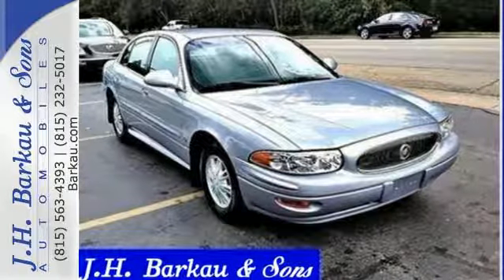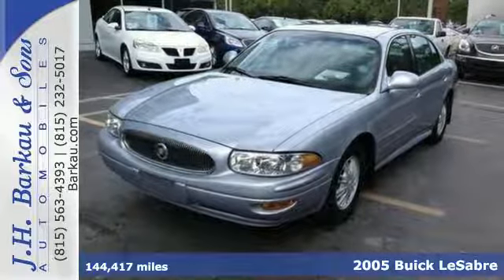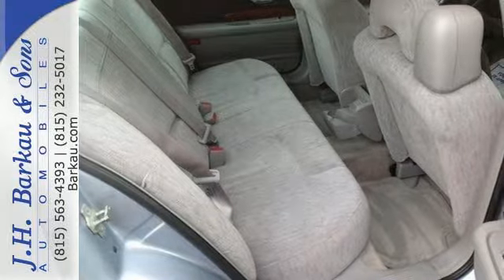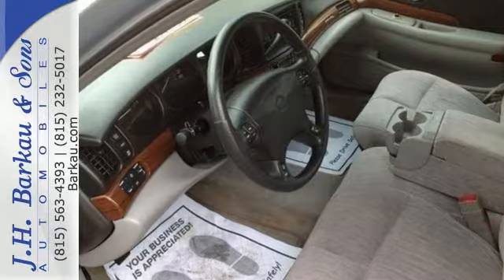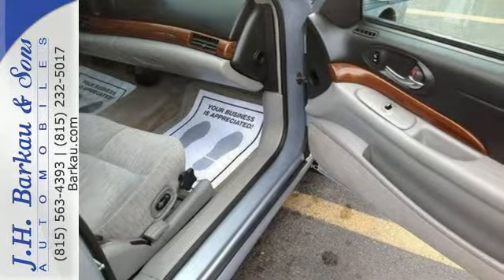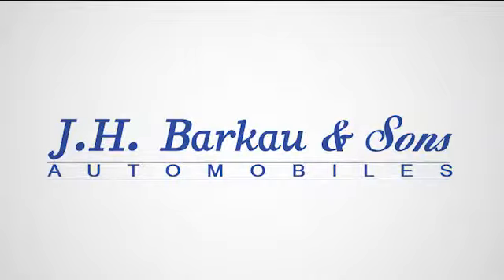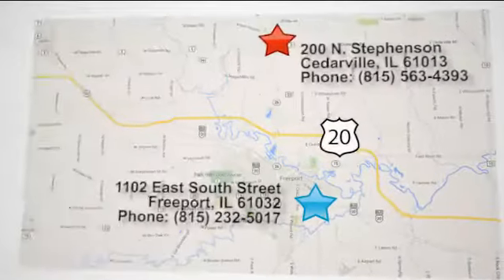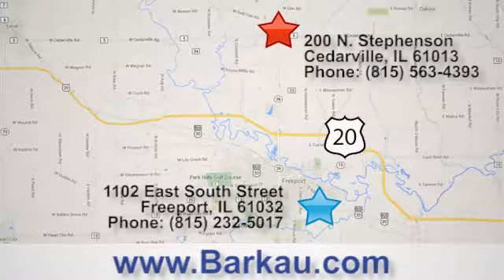2005 Buick LeSabre Cedarville IL Rockford, IL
Year: 2005
Make: Buick
Model: LeSabre
Trim: 4dr Sdn Custom
Engine: 3.8L V6 Cylinder Engine
Transmission: 4-Speed A/T
Color: GLACIER BLUE METALLIC
Interior: GRAY INTERIOR
Mileage: 144417
Stock #: 25U197971
VIN: 1G4HP52K25U197971

Address:
200 N. Stephenson